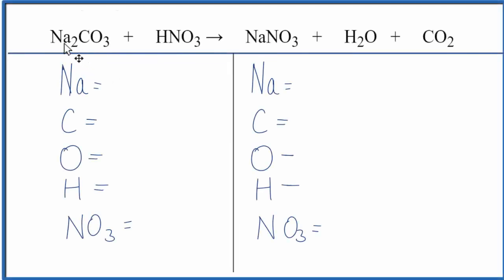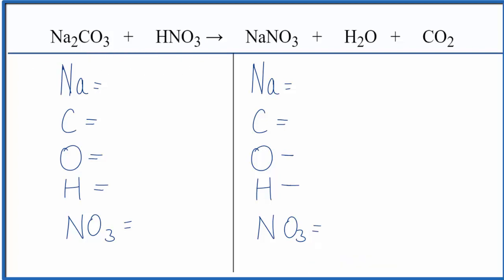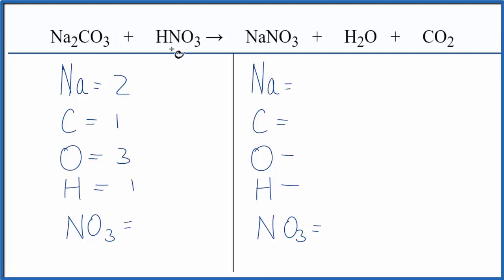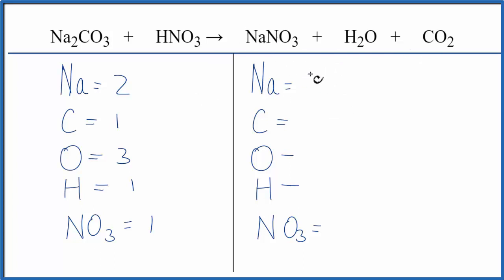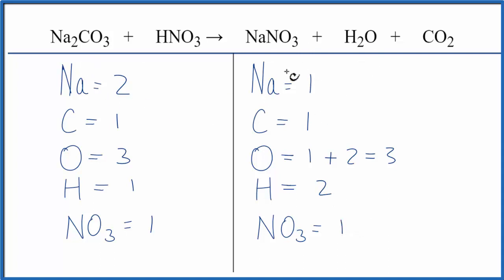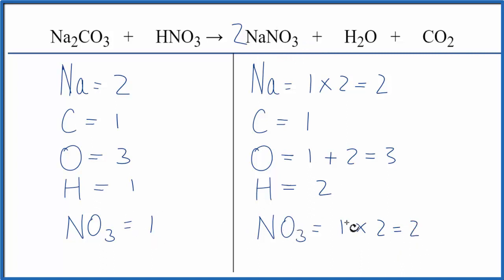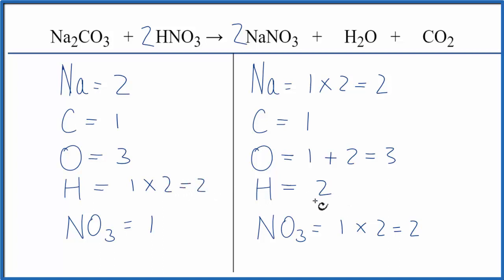How to Balance Na2CO3 + HNO3 = NaNO3 + H2O + CO2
In this video we'll balance the equation Na2CO3 + HNO3 = NaNO3 + H2O + CO2 and provide the correct coefficients for each compound.

To balance Na2CO3 + HNO3 = NaNO3 + H2O + CO2 you'll need to be sure to count all of atoms on each side of the chemical equation.

Once you know how many of each type of atom you can only change the coefficients (the numbers in front of atoms or compounds) to balance the equation for Sodium carbonate + Nitric acid.